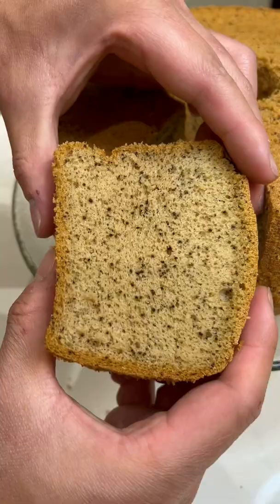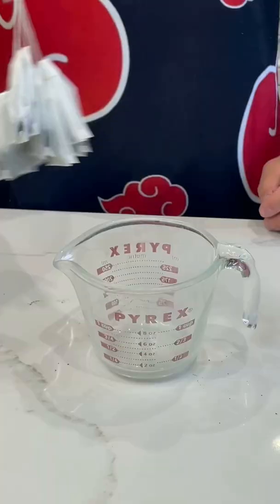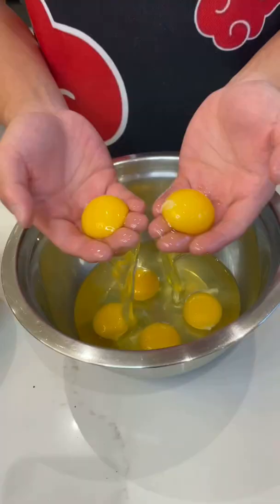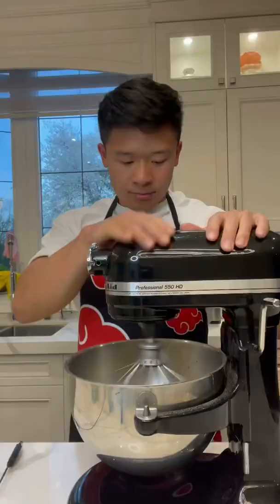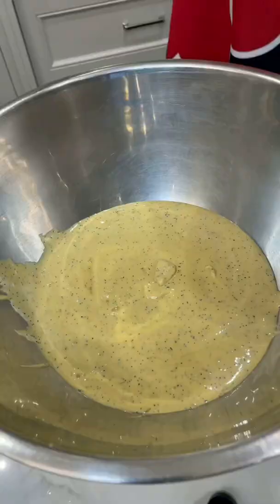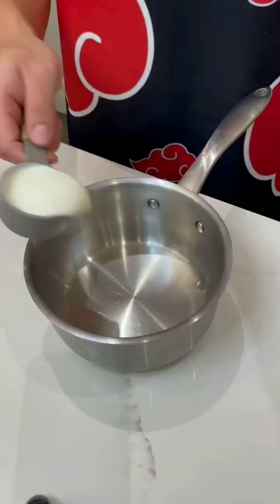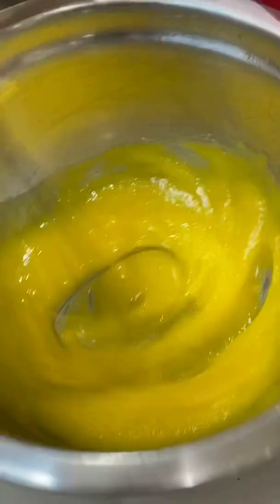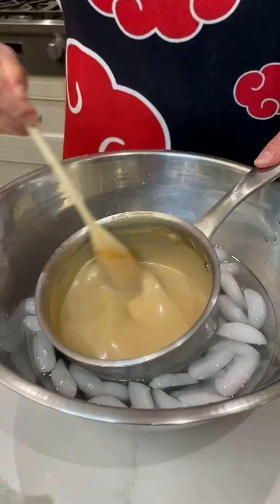Earl grey sponge cake